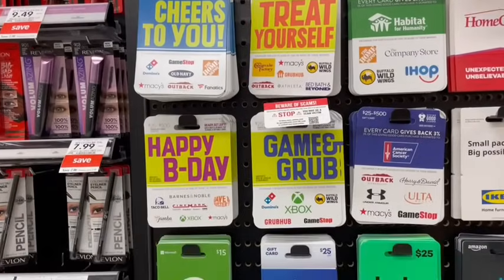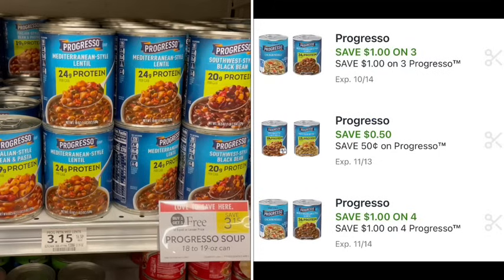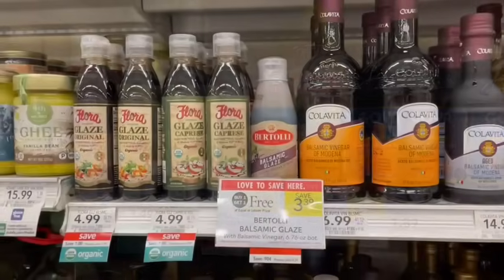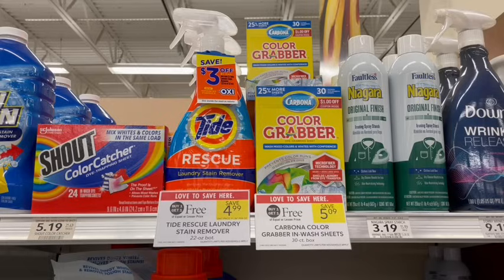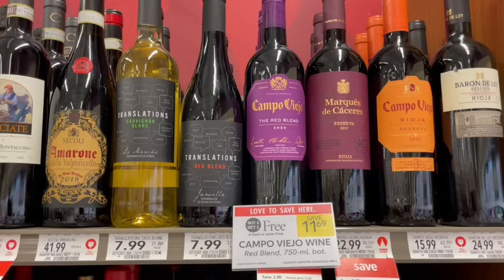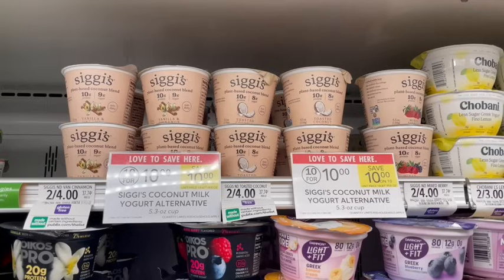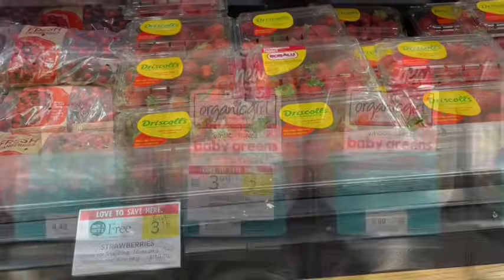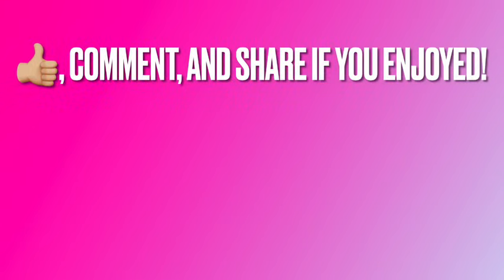Publix Couponing Grocery Deals This Week (Cheap P&G + TIPS)🔥 Digital & Ibotta Savings 10/11-10-17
This week at Publix, we have some exciting couponing deals!  All of these deals are very beginner friendly and are super easy.   This weekly ad runs 10/11-10-17.

If you’re new to couponing at Publix, watch my Master Couponing at Publix Tutorial before shopping!

When we stack sales, digital coupons, and rebate apps, you can still save so much without newspaper coupons!  With the inflation rate growing, now is better than ever to start couponing!  I break down all of the deals step-by-step in this video, so all you have to do is follow along and buy the exact same products in the store to get AMAZING DEALS!

There are so many ways to save money by combining digital coupons, rebates (such as Merryfield, Ibotta, Fetch), and savings from the weekly ad!
I find different types of products consumers buy including: grocery items (with healthy and allergen-friendly reminders), cleaning supplies, paper towels, diapers, wipes, and sometimes even small appliances! If you want it, I have a deal for it.

So let’s get shopping!

Do you shop online? If so, you have to check out Rakuten. Right now, new users are getting a special welcome bonus for $30 off your first $30 order!

Here are the sign up links mentioned in my video:

--- Click Get Started. It’ll then ask for First Name, Last Name, email, and password.

Use my link to earn $10 (1,000 points) when you spend $5 within 30 days:

(offer number in video)

Items needed for $210 for $19 are a subset of the deals within the video.  It requires 2 transactions to get 2 of the $50 gift cards.
But always buy what works best for you!